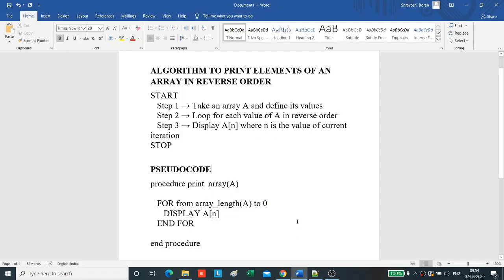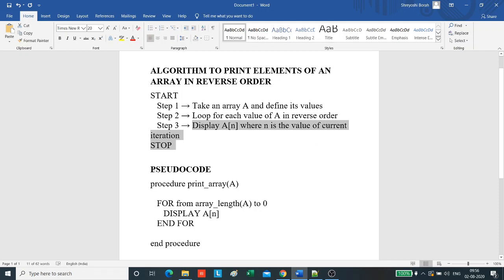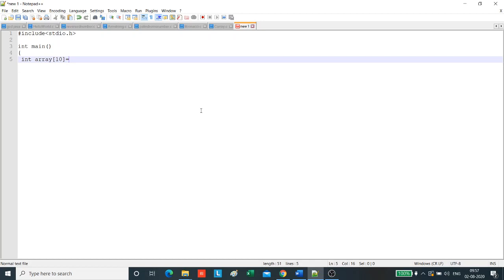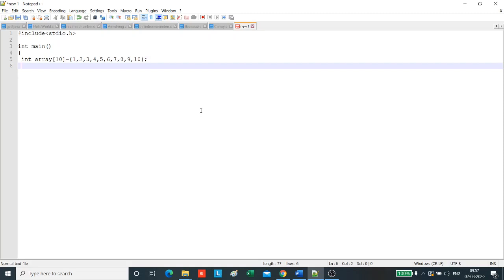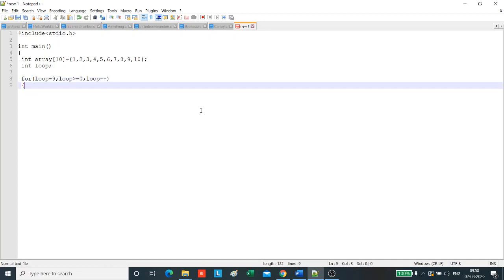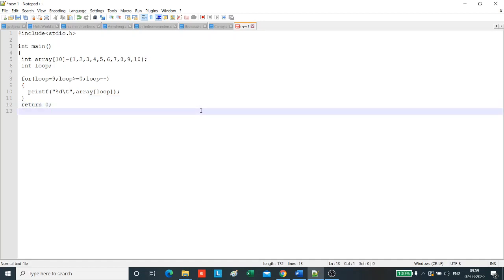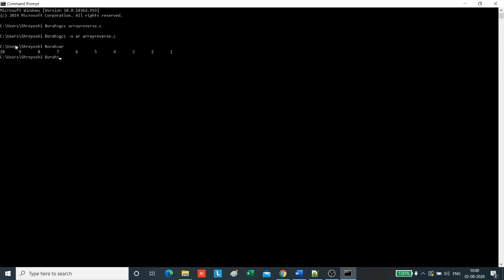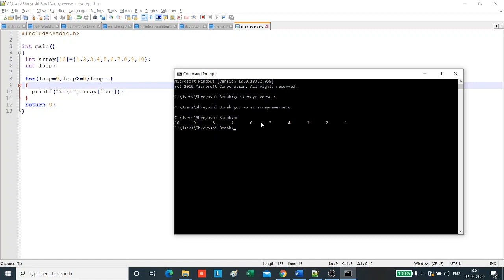Reverse an array